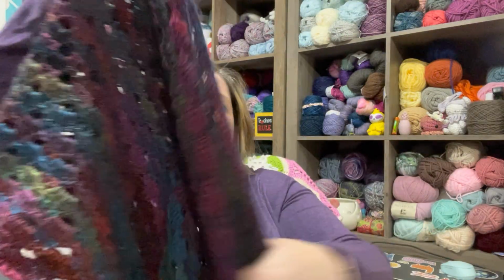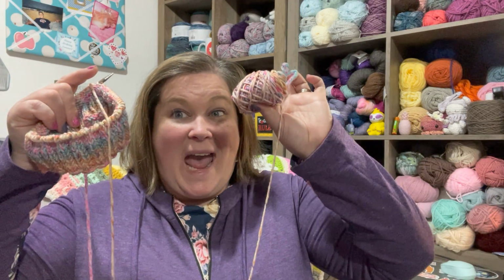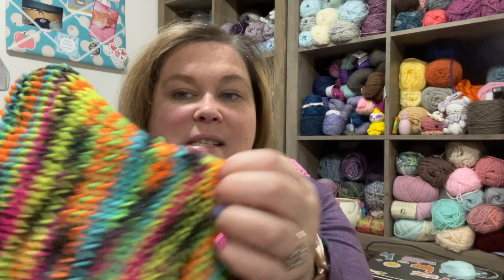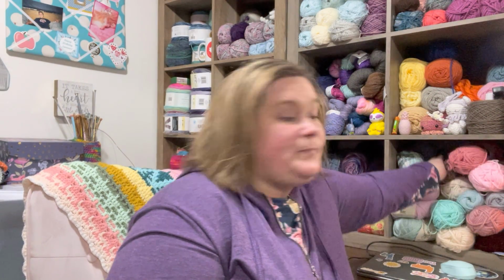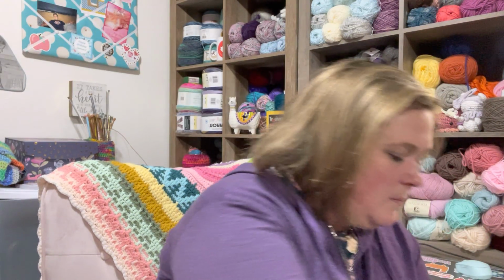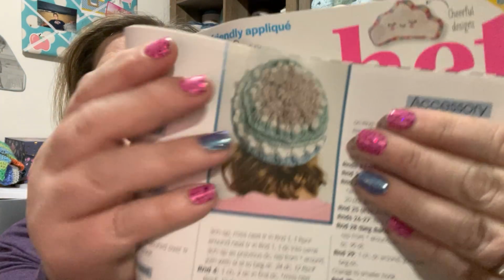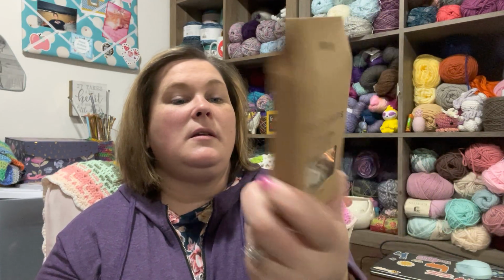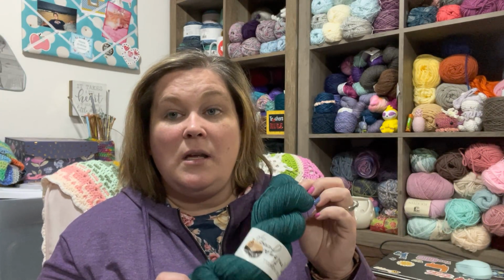Yarn Chat with Summer #89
in this yarn chat I talk about a project I am just finishing.  A few of my spring break plans.
My diaster of a hat I made on my knitting my machine.  I also make open my yarn yay box.

I love the sweatshirt I am wearing. I bought from amazon.  It's very soft and comfortale.

Yarn I talk about
Cookie Yarn
Big Twist Twinkle yarn
Big Twists Party yarn

Bree's Etsy Shop; Beads of Hope By Bree

Happy Mail
Summer Bjarnarson